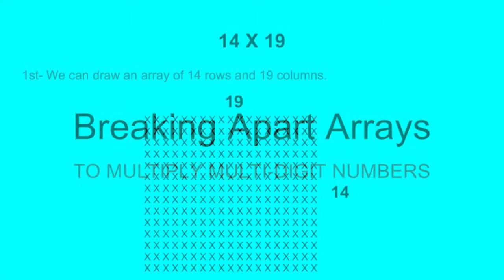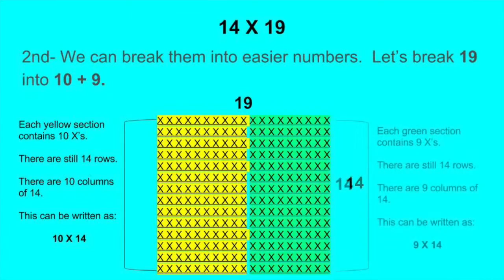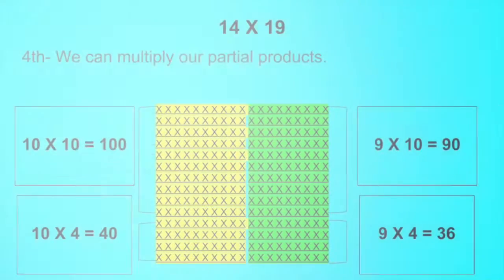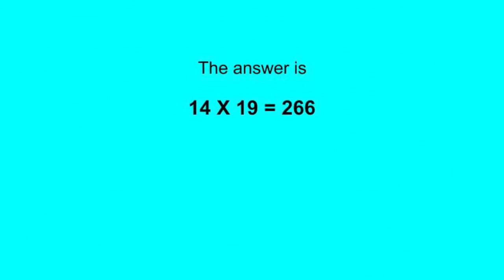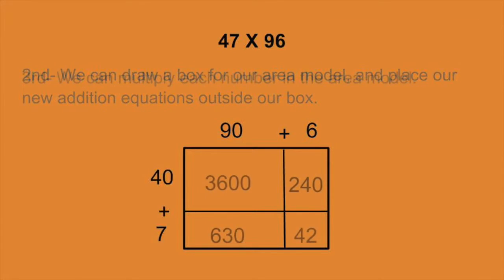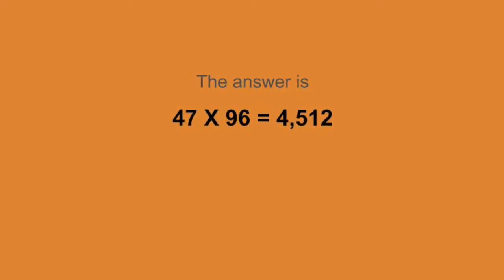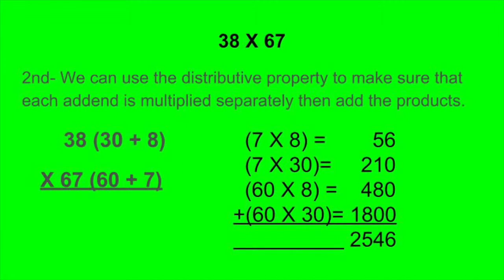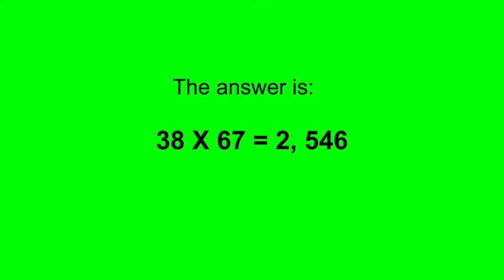Ed Puzzle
This video is about Ed Puzzle